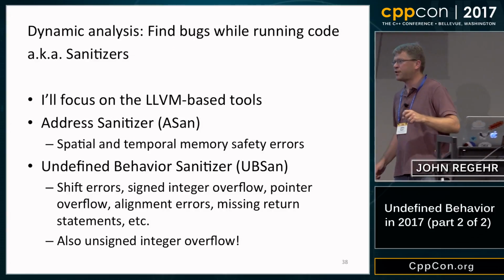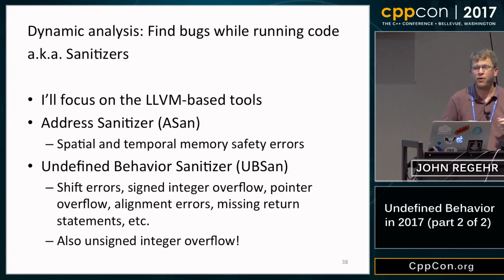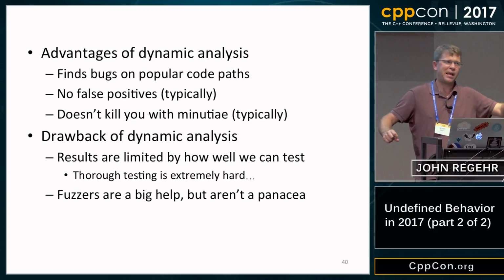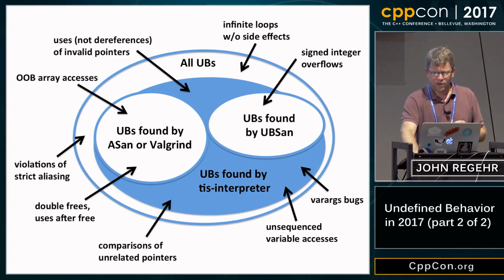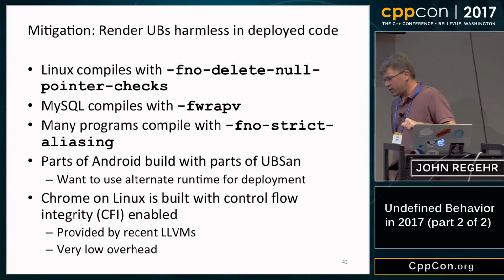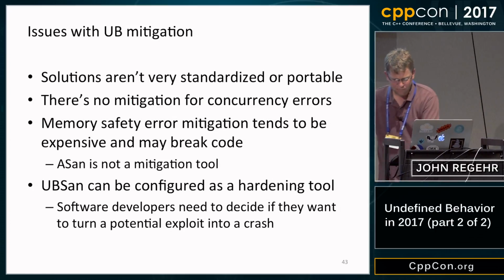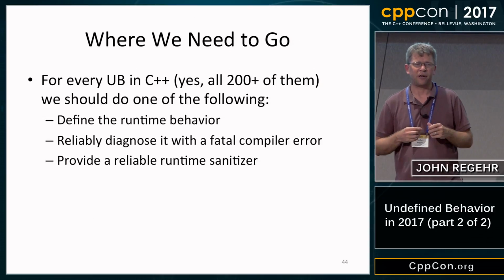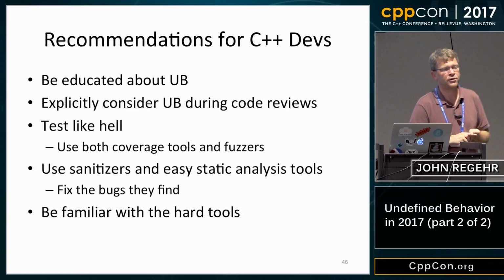CppCon 2017: John Regehr “Undefined Behavior in 2017 (part 2 of 2)”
Undefined behavior is a clear and present danger for all application code written in C++. The most pressing relevance is to security, but really the issue is one of general software correctness. The fundamental problem lies in the refusal of C++ implementations (in general) to trap or otherwise detect undefined behaviors. Since undefined behaviors are silent errors, many developers have historically misunderstood the issues in play.

Since the late 1990s undefined behavior has emerged as a major source of exploitable vulnerabilities in C++ code. This talk will focus on trends in the last few years including (1) increased willingness of compilers to exploit undefined behaviors to break programs in hard-to-understand ways and (2) vastly more sophisticated tooling that we have developed to detect and mitigate undefined behaviors. The current situation is still tenuous: only through rigorous testing and hardening and patching can C++ code be exposed to untrusted inputs, even when this code is created by strong development teams. This talk will focus on what developers can and should do to prevent and mitigate undefined behaviors in code they create or maintain.
John Regehr: University of Utah, Professor

John Regehr is a professor of computer science at the University of Utah, USA. His research group creates tools for making software more efficient and correct. For example, one of his projects, Csmith, generates random C programs that have been used to find more than 500 previously unknown bugs in production-quality C compilers.

Outside of work John likes to explore the mountains and deserts of Utah with his family.